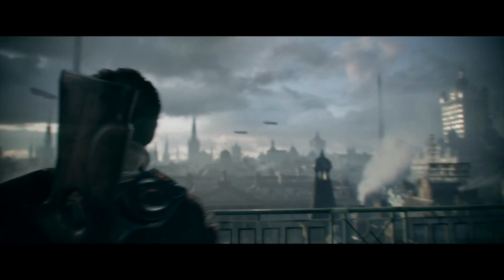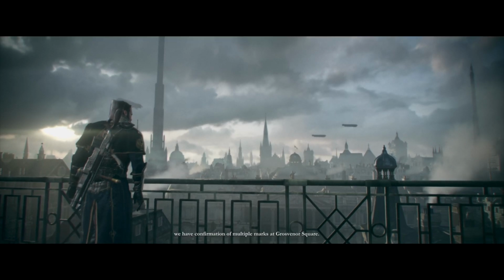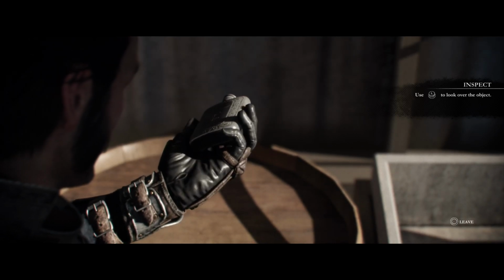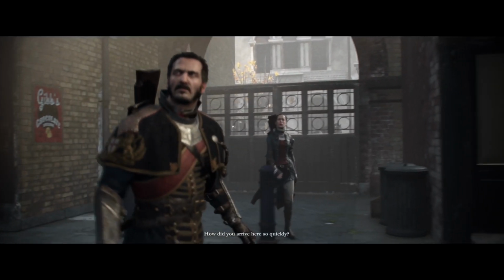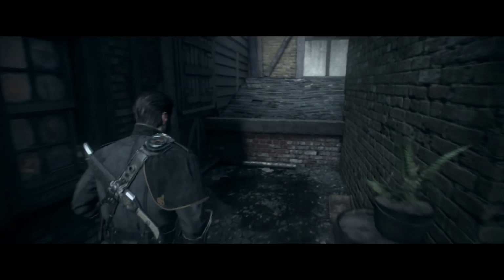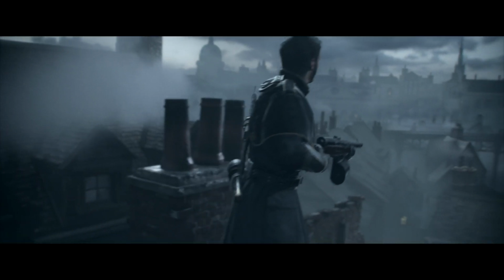The Order 1886 Deserves a Sequel | PS4 Pro Gameplay 4K 60 FPS | Punchi Man Gaming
Hey folks! This video is a part of my Punchi Man Gaming videos. In case you are wondering why does my logo say "Pun-Chi Man", then that's what I'm calling my vlogs moving forward. Pun-Chi stands for Punjabi Chinese (In case you don't know it already, I'm Punjabi Chinese :) ). This is a video on the game The Order:1886. I personally feel the The Order 1886 Deserves a Sequel. Do you think so as well? I have played this game on my PS4 Pro and have edited this video to simulate PS4 Pro Gameplay in 4K 60 FPS.

I am going to be talking about the story, the presentation, the gameplay mechanics and what do I personally feel about the game "The Order:1886" on the PS4 Pro overall.

The Order: 1886 is a 2015 third-person action-adventure video game developed by Ready at Dawn and published by Sony Computer Entertainment. It was released for the PlayStation 4 on February 20, 2015. Set in an 1886 alternate history steampunk London, the game follows the legendary Knights of the Round Table as they battle to keep the world safe from half-breeds, such as werewolves and vampires, as well as fringe organizations rebelling against the government.

The gameplay revolves around cover-based shooting mechanics and features a variety of weapons. The player progresses through the story by journeying through linear paths, defeating enemies and traversing obstacles. Quick time events and melee takedowns are also implemented and several collectibles are scattered around the environment.

My recording equipment:
Gimbal the order 1886 ps4 pro the order 1886 graphics the order 1886 sequel the order 1886 realistic graphics the order 1886 underrated